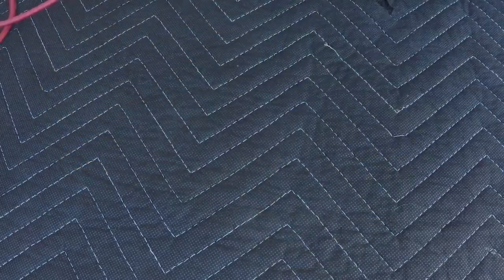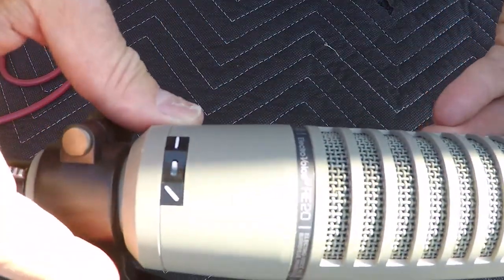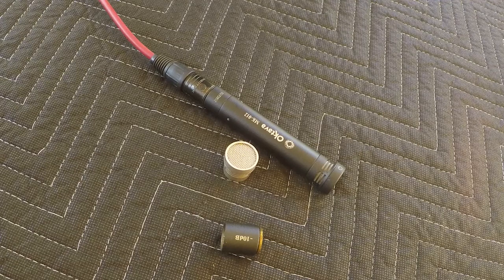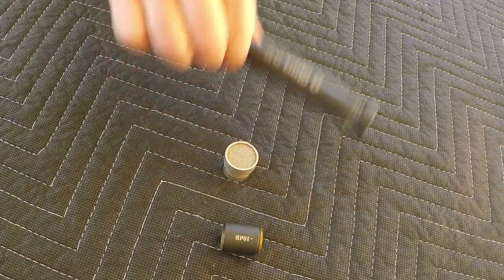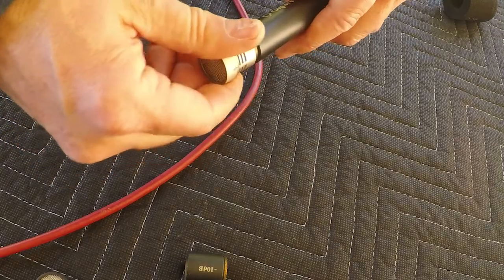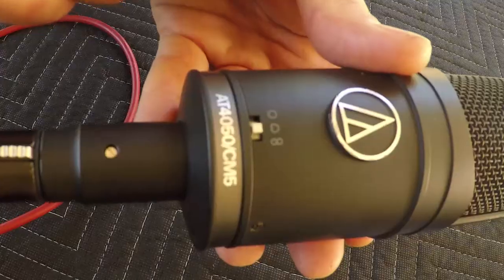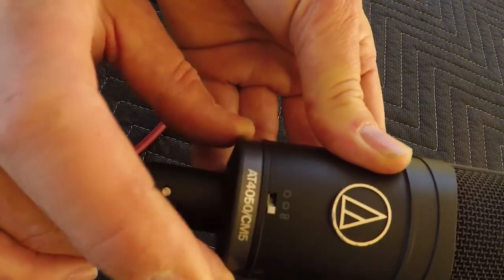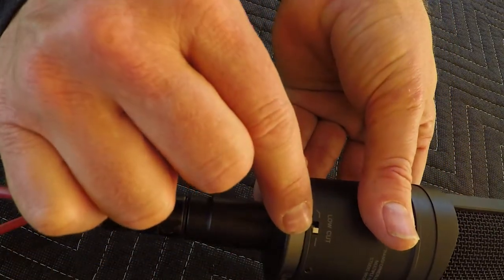Dynamic and Condenser Microphones Show and Tell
Intro to Music Programming - Week One Assignment